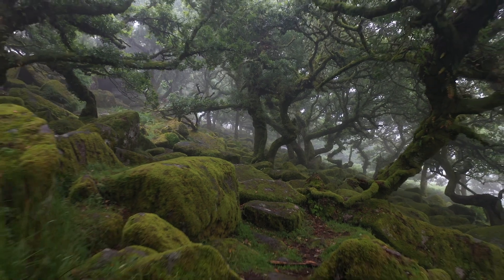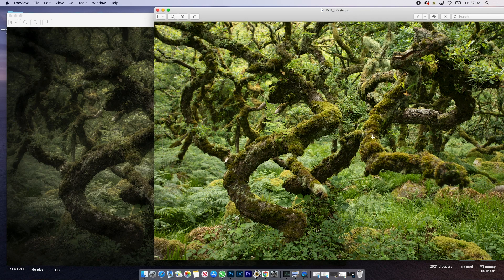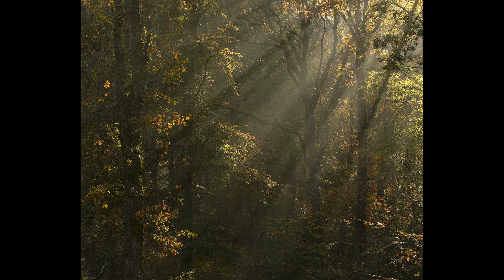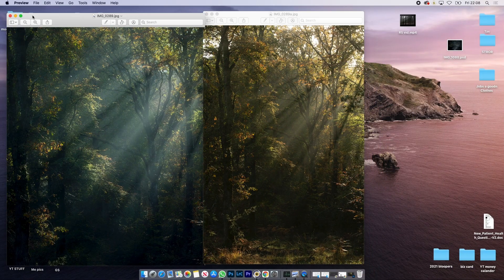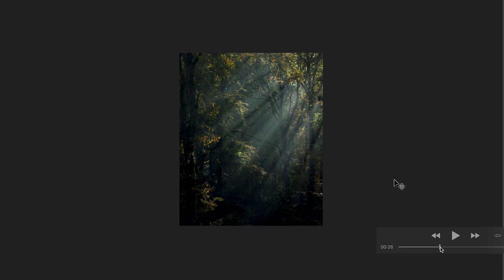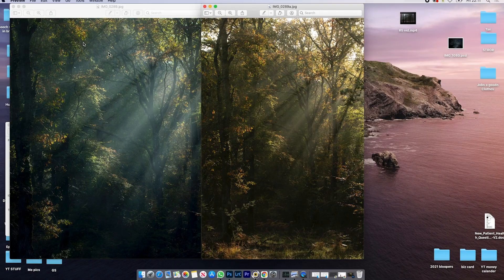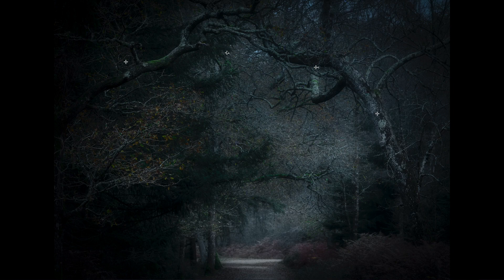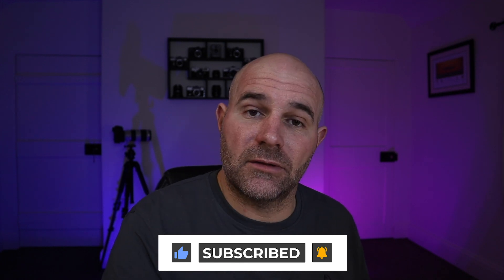Don't make this MISTAKE! Woodland Photography editing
Join me as I go over old photo shoots and re-edit previously dismissed woodland images. It's always good to go through your whole set of images from a shoot and not just the highlights. Don't make this mistake like I have a bad habit of doing, by only editing the main frames.